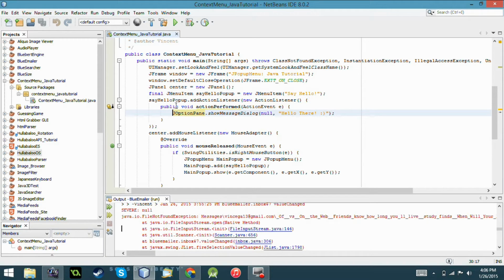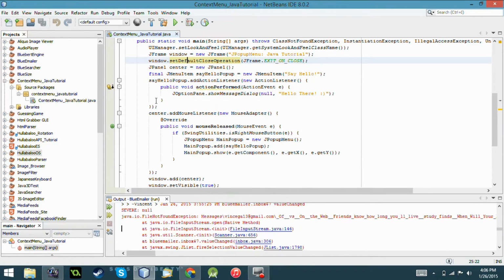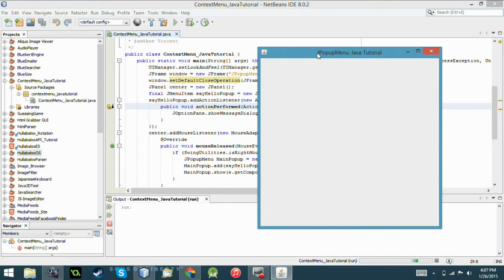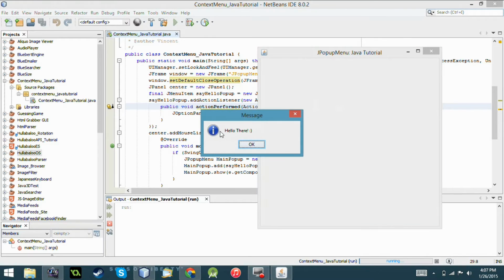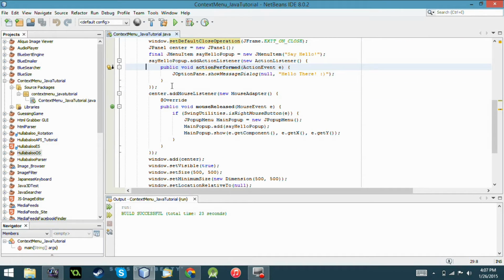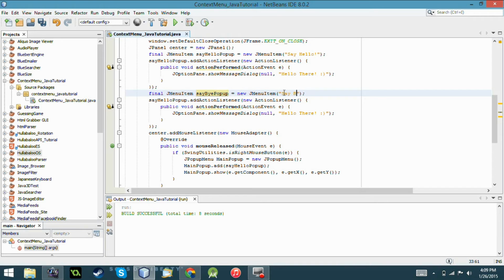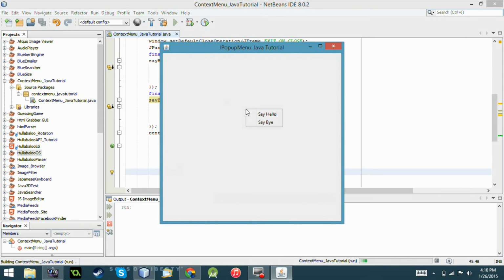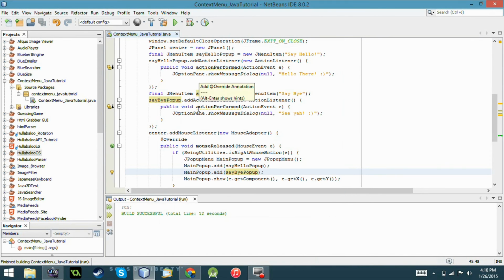Java How To: Popup Menus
In this video I show you how to use JPopupMenus, which essentially are another way of displaying JMenuItems. Really REALLY useful

import java.awt.Dimension;
import java.awt.event.ActionEvent;
import java.awt.event.ActionListener;
import java.awt.event.MouseAdapter;
import java.awt.event.MouseEvent;
import javax.swing.JFrame;
import javax.swing.JMenuItem;
import javax.swing.JOptionPane;
import javax.swing.JPanel;
import javax.swing.JPopupMenu;
import javax.swing.SwingUtilities;
import javax.swing.UIManager;
import javax.swing.UnsupportedLookAndFeelException;
 * @author Vincent
public class ContextMenu_JavaTutorial {
    public static void main(String[] args) throws ClassNotFoundException, InstantiationException, IllegalAccessException, UnsupportedLookAndFeelException {
        UIManager.setLookAndFeel(UIManager.getSystemLookAndFeelClassName());
        JFrame window = new JFrame("JPopupMenu: Java Tutorial");
        window.setDefaultCloseOperation(JFrame.EXIT_ON_CLOSE);
        JPanel center = new JPanel();
        final JMenuItem sayHelloPopup = new JMenuItem("Say Hello!");
        sayHelloPopup.addActionListener(new ActionListener() {
            public void actionPerformed(ActionEvent e) {
                JOptionPane.showMessageDialog(null, "Hello There! :)");
        center.addMouseListener(new MouseAdapter() {
            public void mouseReleased(MouseEvent e) {
                if (SwingUtilities.isRightMouseButton(e)) {
                    JPopupMenu MainPopup = new JPopupMenu();
                    MainPopup.add(sayHelloPopup);
                    MainPopup.show(e.getComponent(), e.getX(), e.getY());
        window.add(center);
        window.setVisible(true);
        window.setSize(500, 500);
        window.setMinimumSize(new Dimension(500, 500));
        window.setLocationRelativeTo(null);